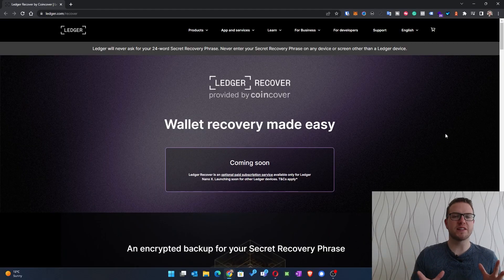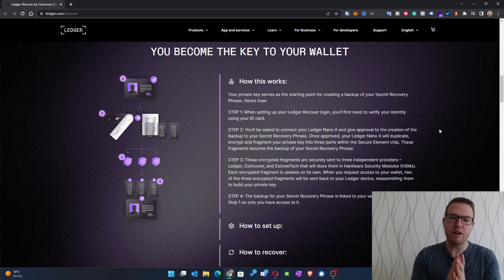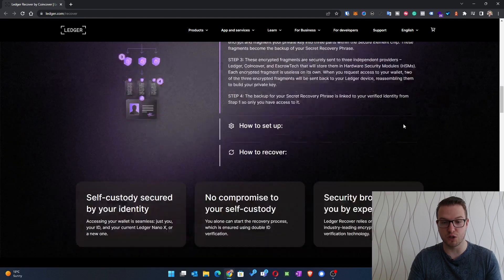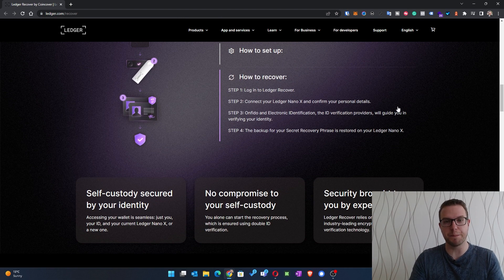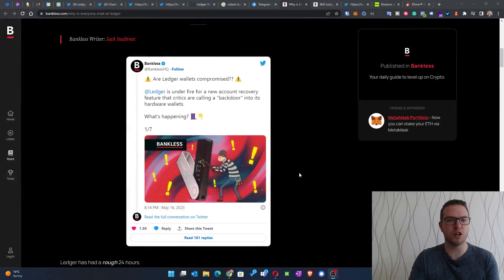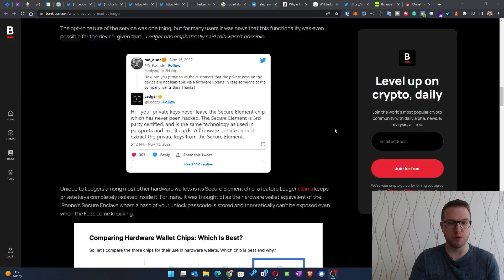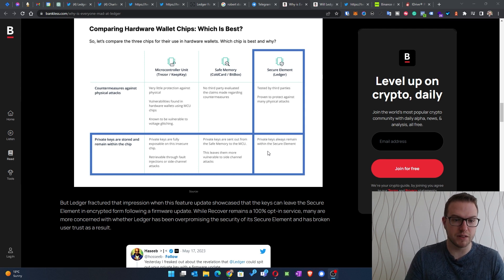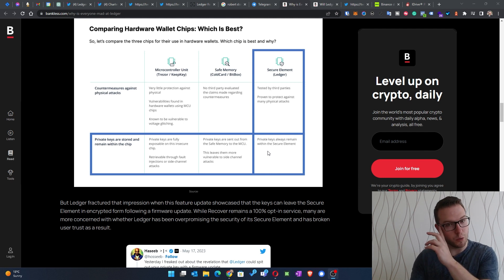Cracking the Code: Is Ledger Cold Wallet Still Safe?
In this video I will look into new feature from Ledger called "Recover" and how to use it.

Ledger has introduced a new recovery option that involves storing your security phrase in three different places. While this aims to enhance security, it raises concerns about potential backdoor vulnerabilities. On the other hand, writing down your security phrase on paper provides physical security but introduces the risk of theft if not stored properly.

The introduction of Ledger Recover as a user-friendly solution offers convenient private key management. Users can back up their Secret Recovery Phrase and restore their wallet anytime, anywhere, even if their Ledger device is lost or stolen. However, this service comes at a monthly fee of $9.99.

With Ledger Recover, your government-issued ID becomes the sole tool for wallet recovery, eliminating the need for complex security measures. The Secure Element divides and encrypts private keys into three pieces, with Ledger and trusted third-party entities holding separate shards. Combining these shards is necessary to access the private keys.

Enabling Recover features requires physical entry of the device passcode and confirmation of firmware updates, adding an extra layer of protection.

While Ledger Recover offers easier recovery, it comes with a subscription cost and potential privacy trade-offs. Individual perspectives and priorities will determine whether the convenience outweighs the compromises.